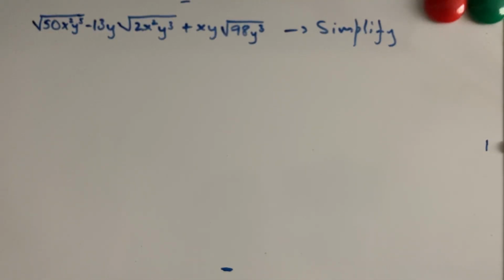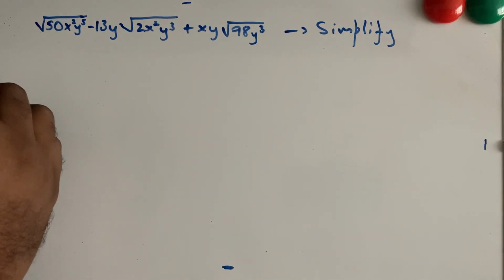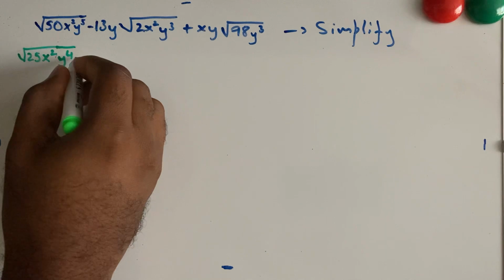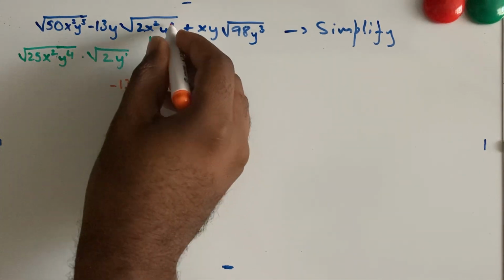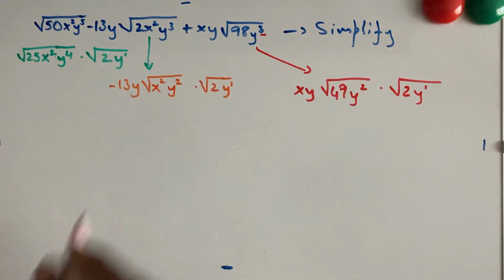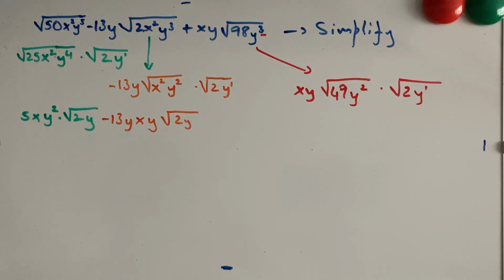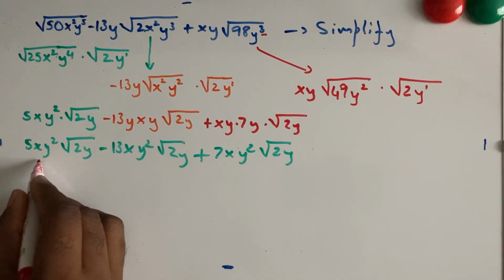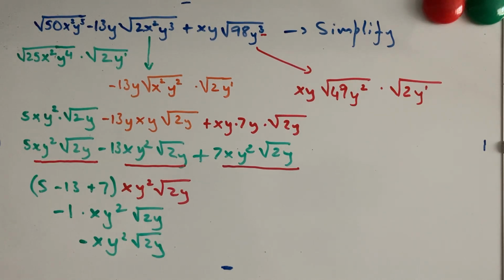How to Simplify Square Roots, Cube Roots...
This video shows how to simplify radical expressions.